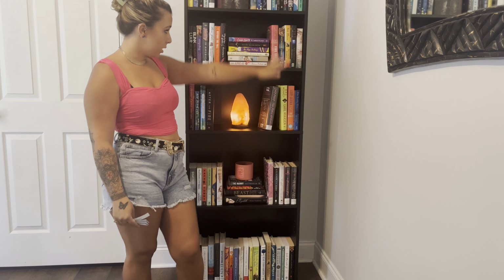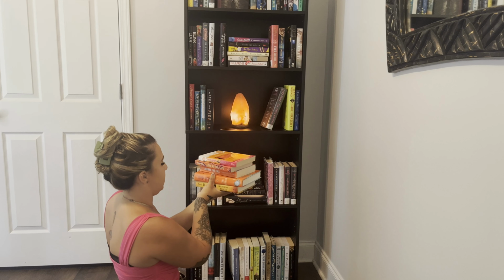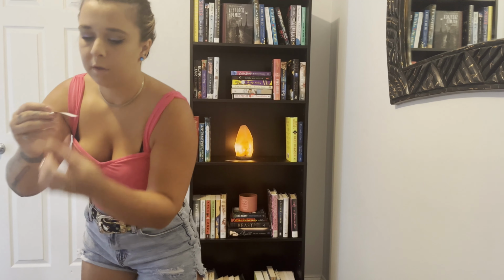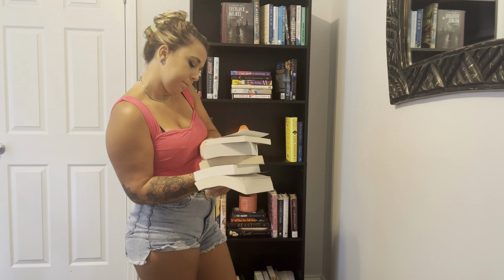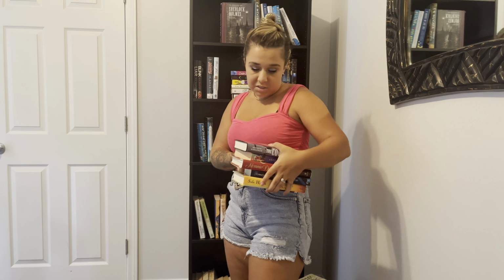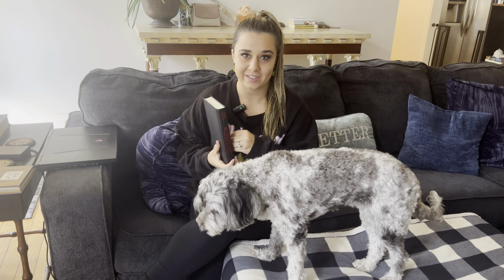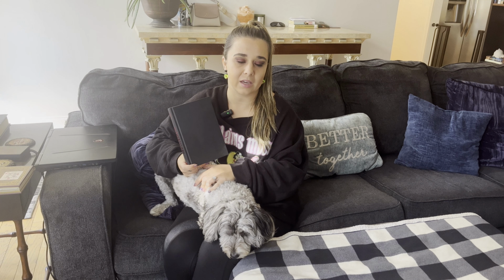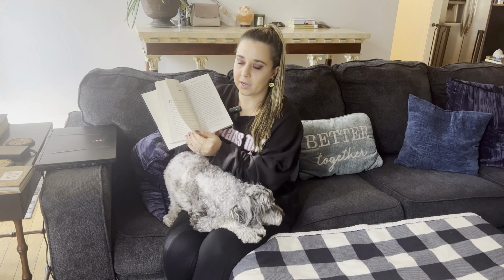BLIND TBR Episode 9 | The Counselors Review & Vlog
Welcome to Episode 9 of my YouTube Series Book of The Month Blind Grab
I did this pick a little differently then I usually do, I used TBR prompts in order to pick my book.
If you would like to see a video of me reading and reviewing the other books I chose in this video let me know!

This challenge is so cool and I would definitely recommend you do it if you are having a hard time getting through your physical TBR.

I do this every month so make sure you check back to see what I choose next month.

📄 Amazon Wishlist